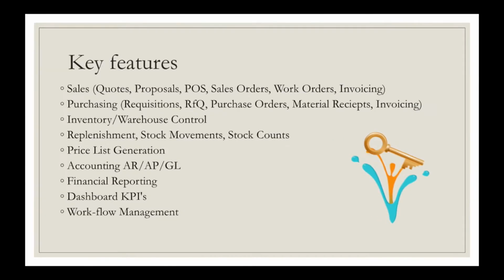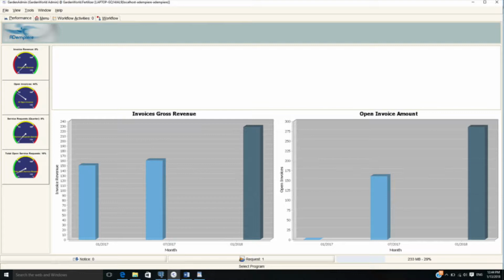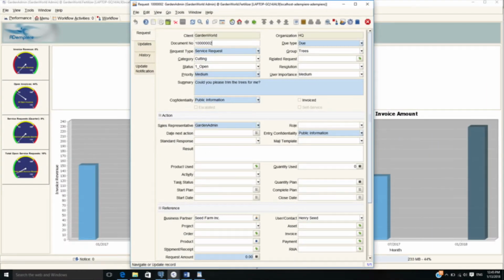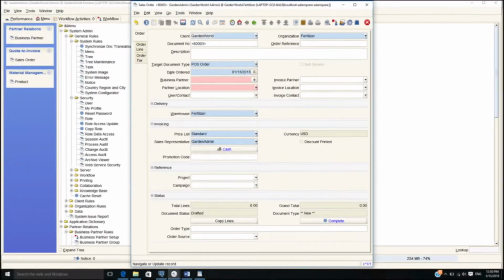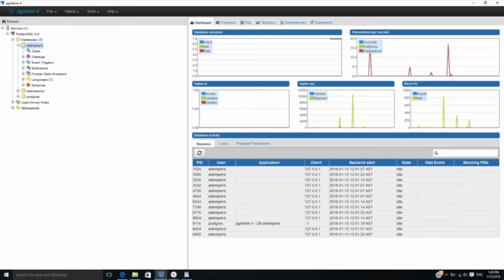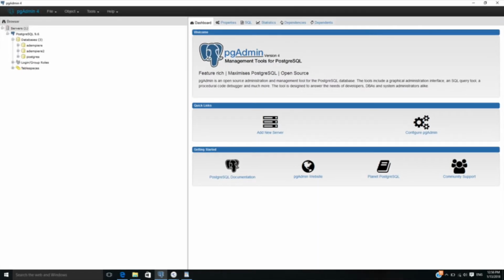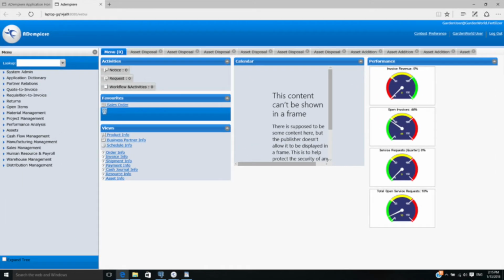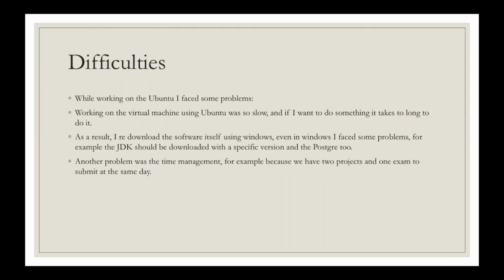201400164_ADemiere_ERP_IT7004 Part 2